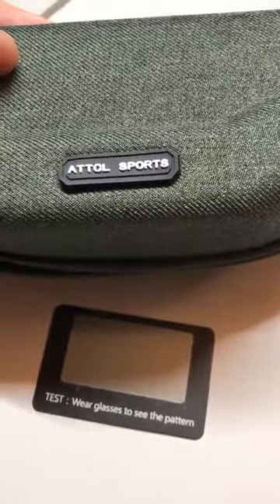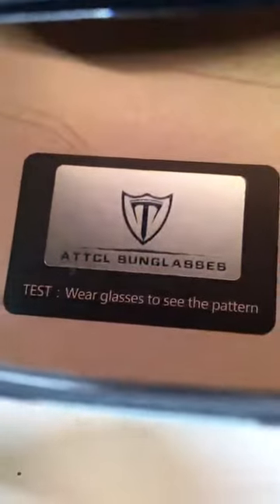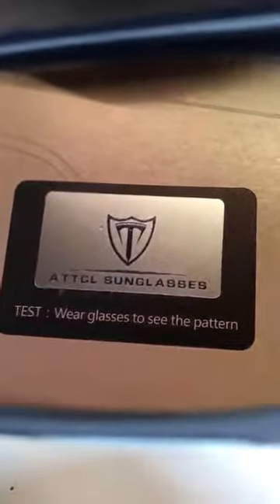ATTCL Polarized Wrap Sunglasses For Men Review, Cool, lightweight, and comfortable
👉 Amazon USA